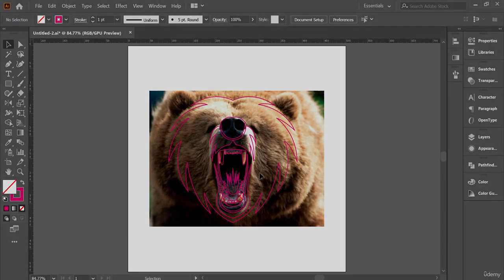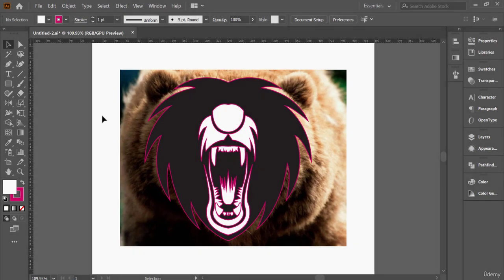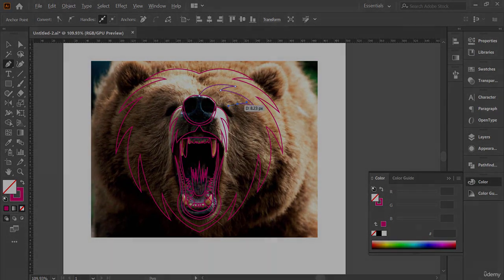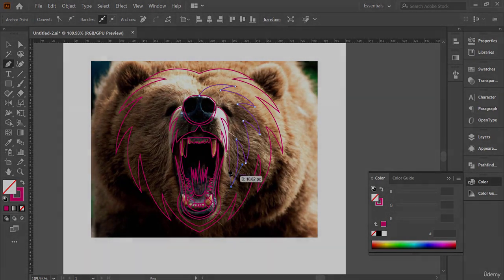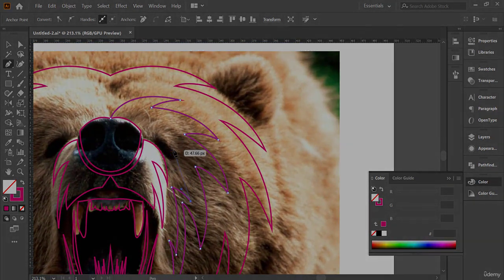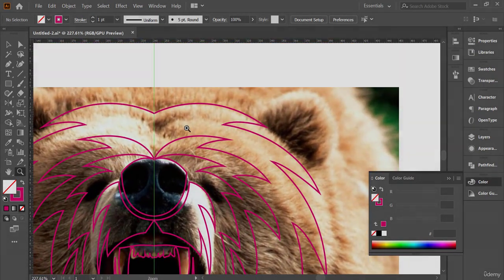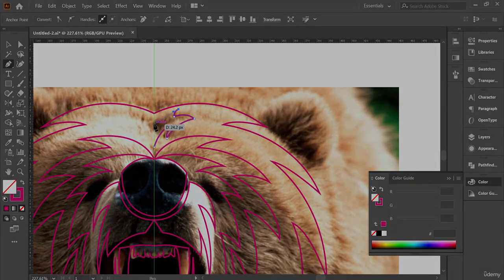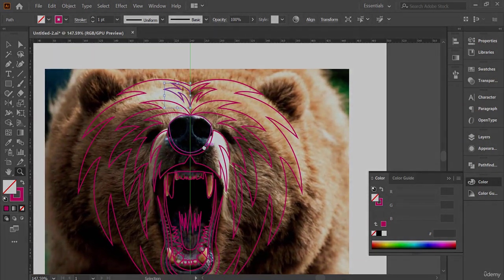Bear Mascot Logo Design – Creating Shades and Depth | Hunt The Skills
Add depth to the mascot with clean shading. We create value separation, highlights, and shadows to give the bear a bold, dimensional look.

What you’ll practice:
• Planning light and shadow areas
• Using layered shapes for shading
• Keeping edges crisp for a mascot style